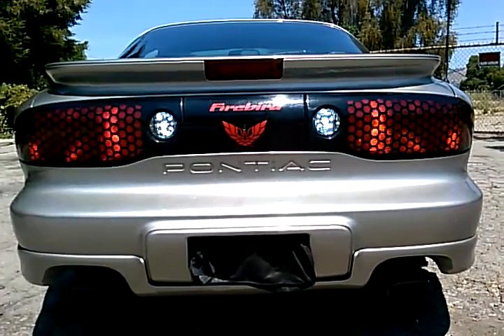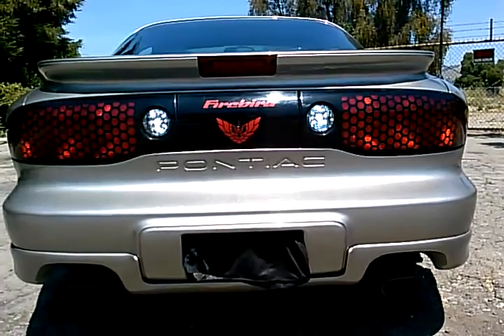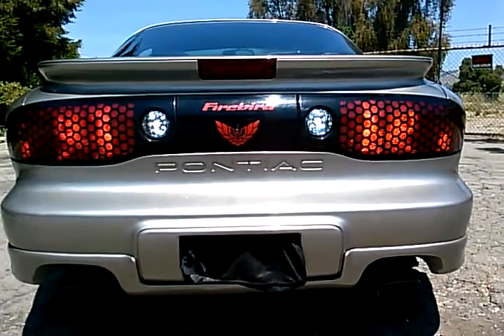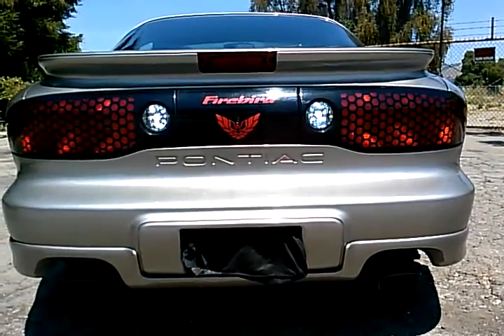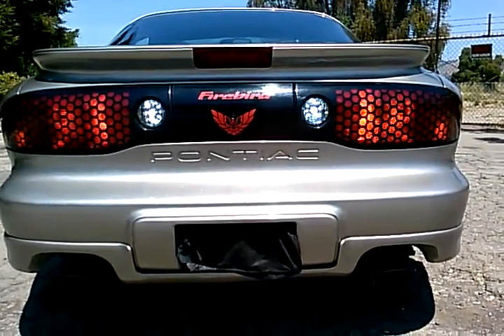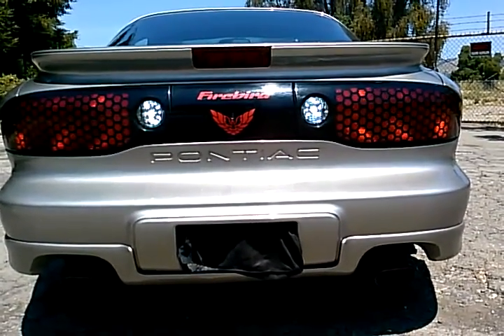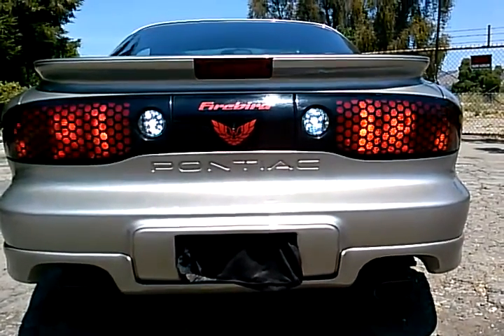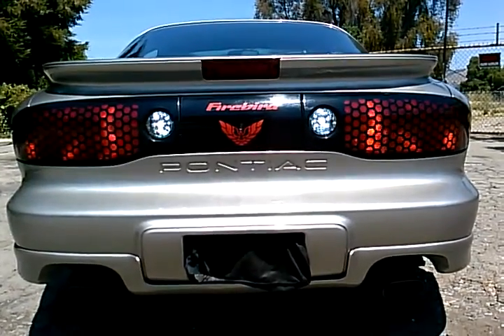Firebird Sequential tail lights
2002 Pontiac Firebird Sequential tail lights, These were purchased from afterthoughts auto.com for $89.95 the units called Web electric products model number STS - 3 TA